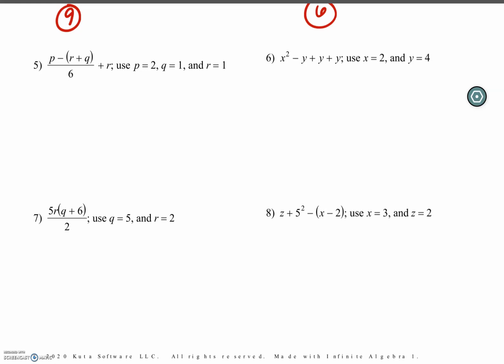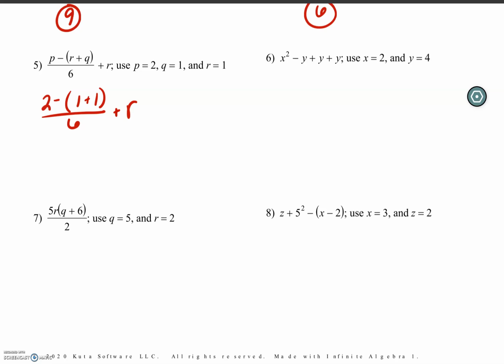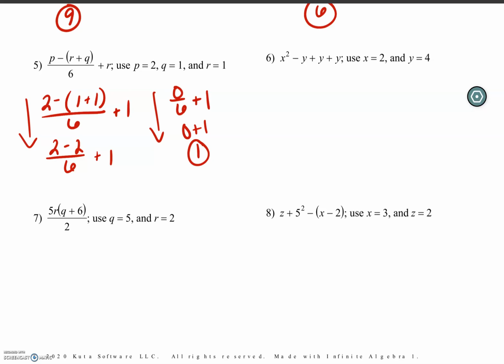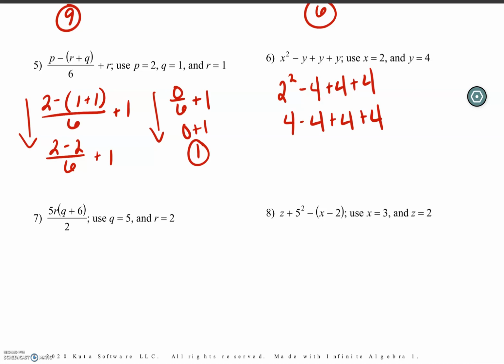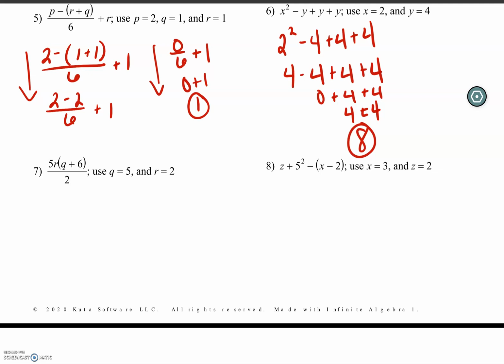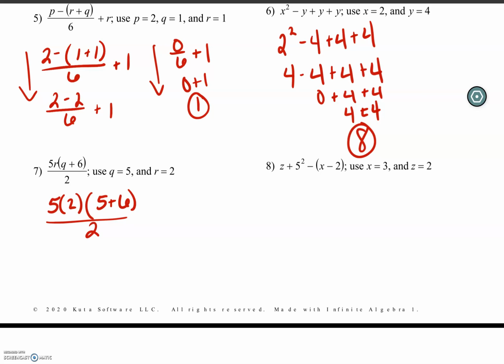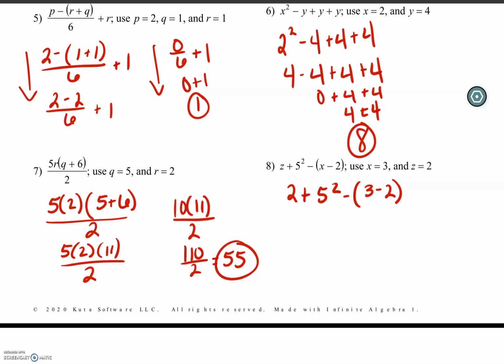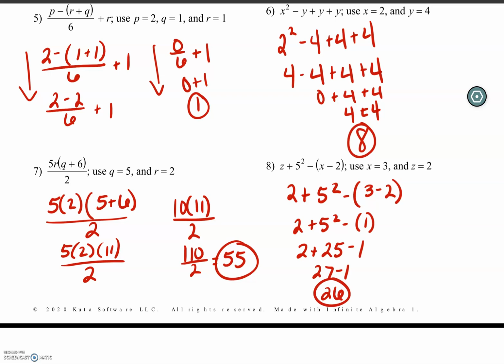Evaluating Expressions with 4 operators